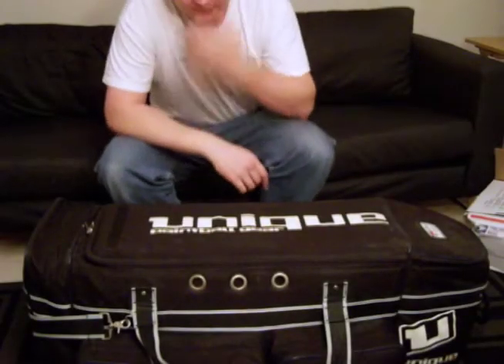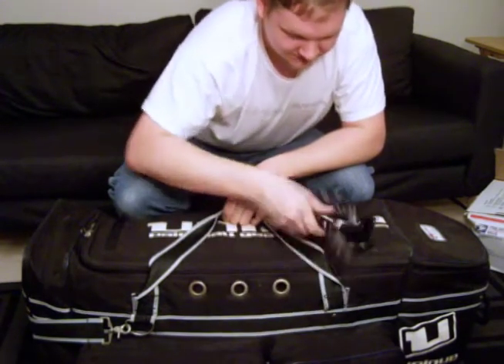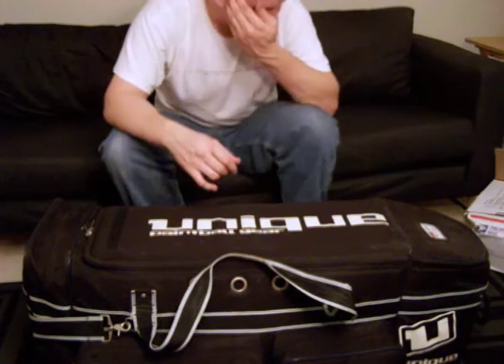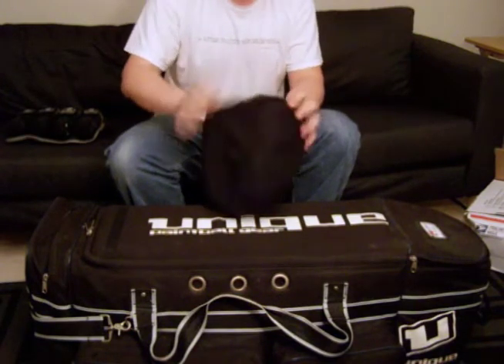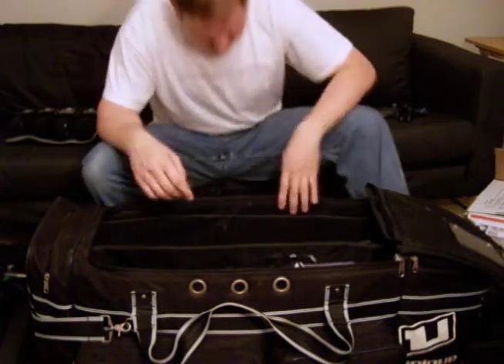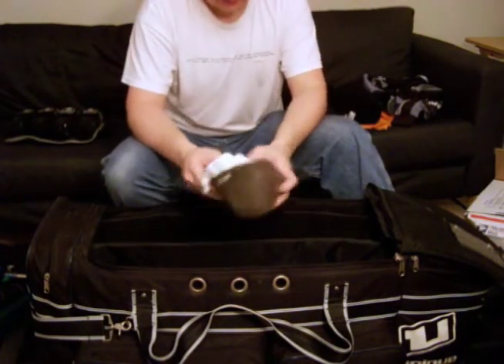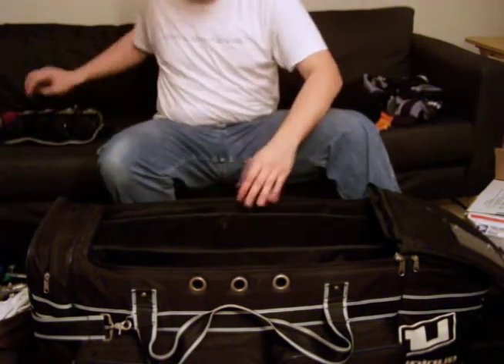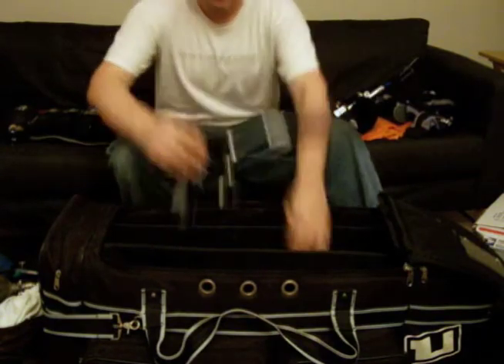My gear bag video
Here's my gear bag video, enjoy!